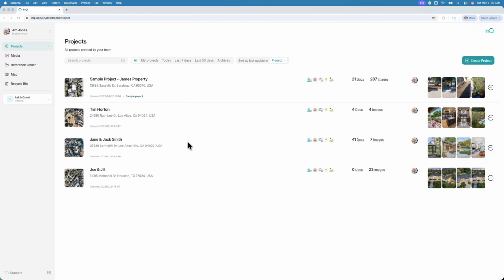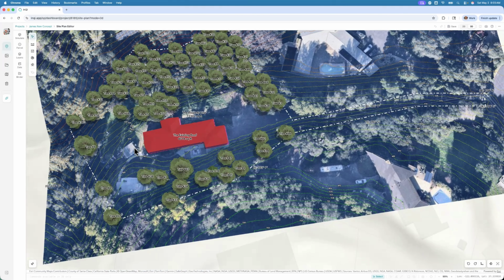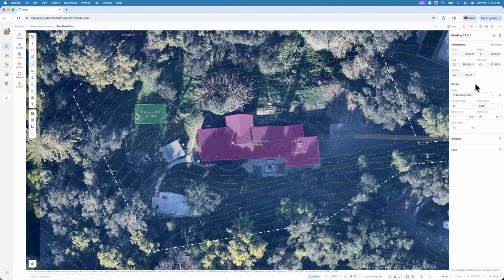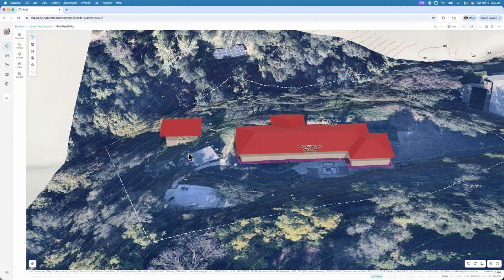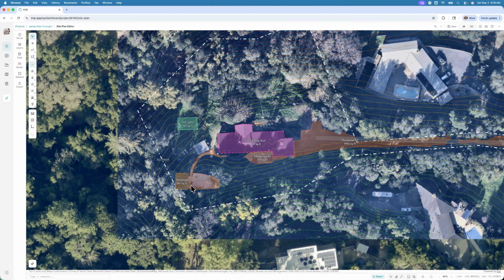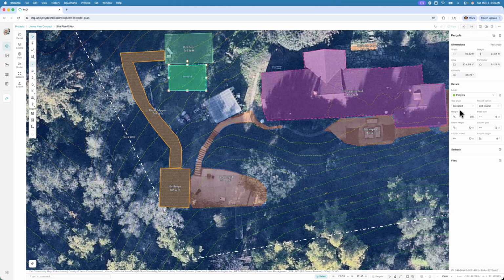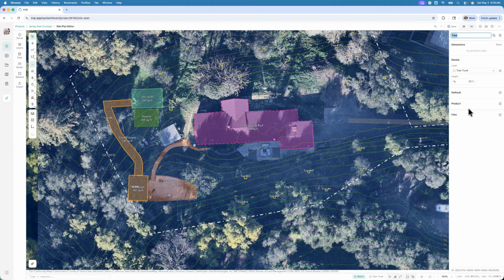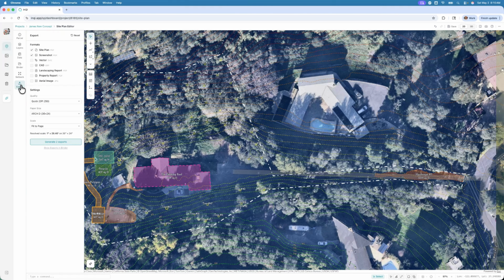How to Design an ADU on Your Property — From Address to 3D Concept | InQI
Want to test an ADU concept on your property — before you spend a dollar on an architect? In this walkthrough, see how to use InQI's Sketch tool to place a 500 sq ft ADU on a sloped lot, design a walkway and parking space with paver textures, add a louvered pergola, plant trees for privacy, simulate sun and shade, and export the whole concept as a scaled site plan you can hand to your designer or architect.
What you'll learn:

How to start a project from an address
How to use Zen mode and 3D mode to read your site
How to place an ADU with proper roof and entrance settings
How to design walkways and parking with hardscape and paver textures
How to add a louvered pergola
How to plant and label trees for privacy
How to simulate sun and shade on your concept
How to export your concept as a scaled site plan to share with a pro

Timestamps:
0:00 Create the project — address-based
0:37 Open the site plan and review topography
1:00 3D mode — read the site
1:25 Use the Sketch tool — plan an ADU
1:46 Place the ADU on a sloped lot
3:00 Adjust ADU roof and entrance
3:10 3D check — see it on the slope
3:31 Design a walkway from the top
3:53 Add a hardscape parking space with concrete pavers
4:42 Polygon walkway with paver texture
5:39 Add a louvered pergola
6:20 Plant trees for privacy (Ginkgo, etc.)
7:25 Simulate sun and shade on the concept
8:11 Export as a scaled site plan to share

▸ What's New in InQI: [link]